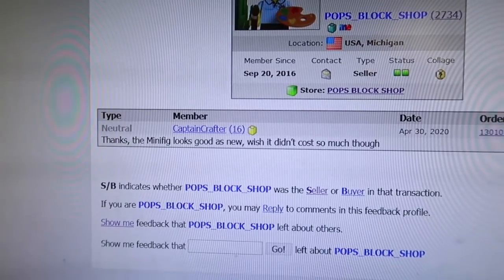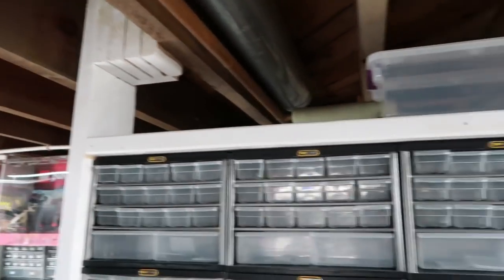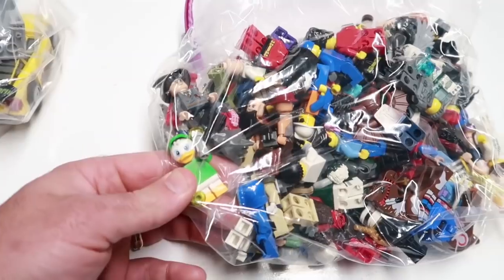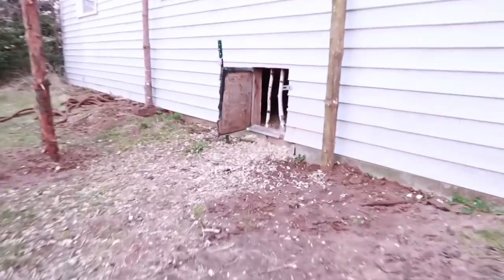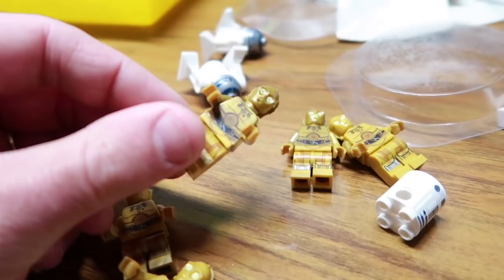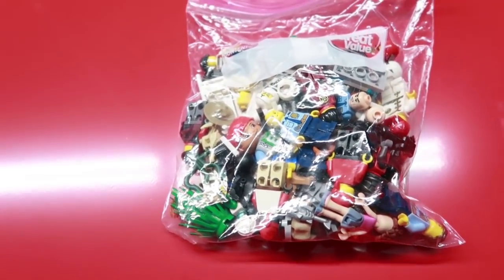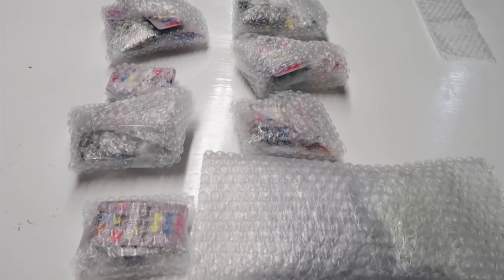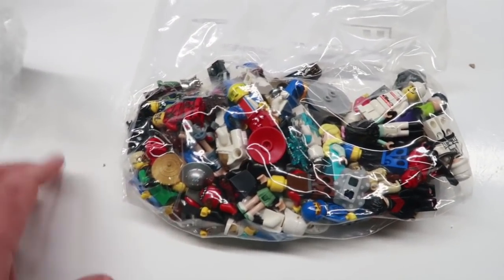LEGO VLOG #27 / Bricklink Feedback System Flaw / New Expansion Complete /Ebay Record Store Sales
We made it to another week! I'm excited for this VLOG but more excited to see how much we sold in the month of April (New video out soon)!